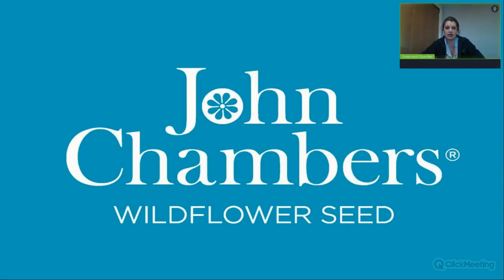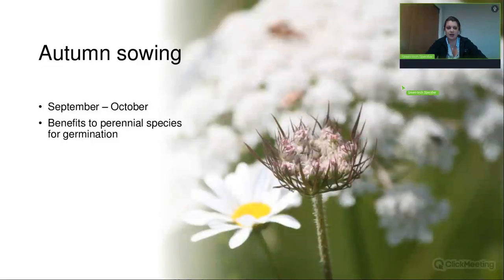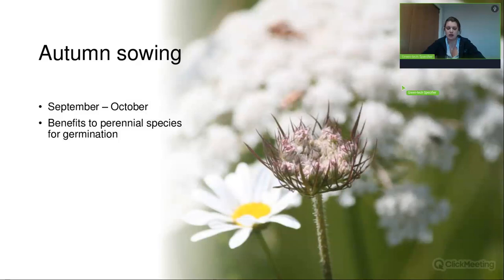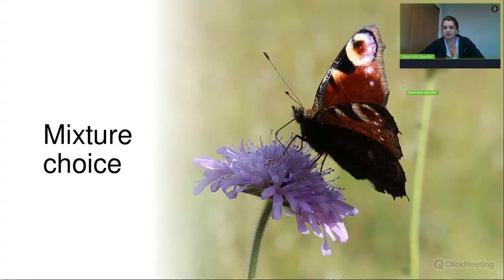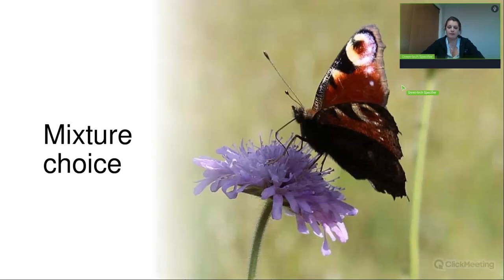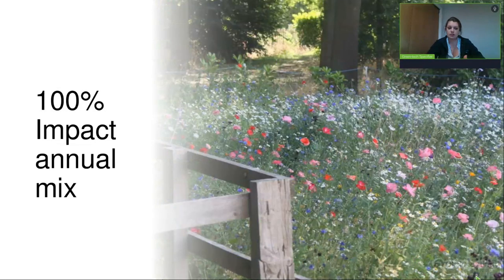Autumn Wildflower Sowing Tips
Watch this recording of our webinar covering all the key areas you need to consider for a successful wildflower sowing project in Autumn!